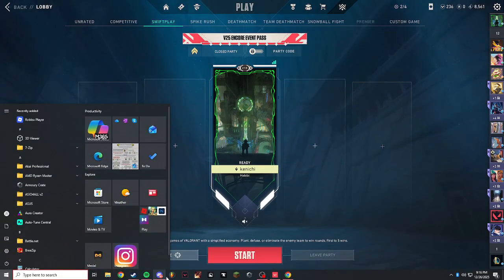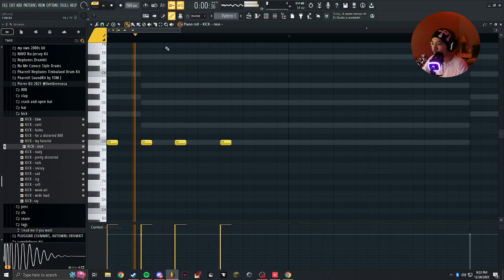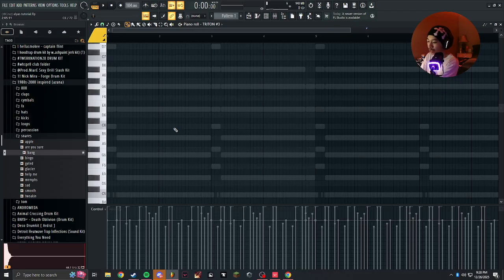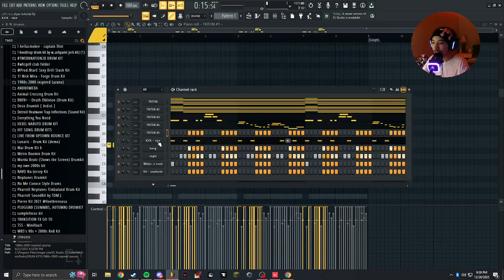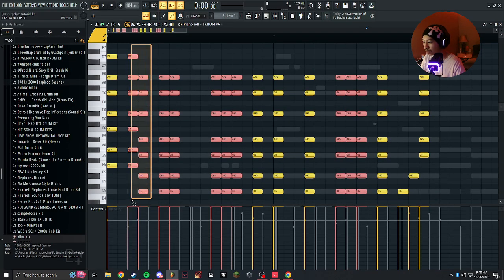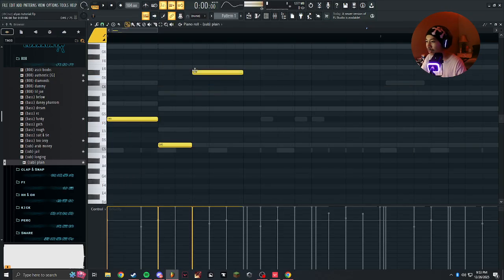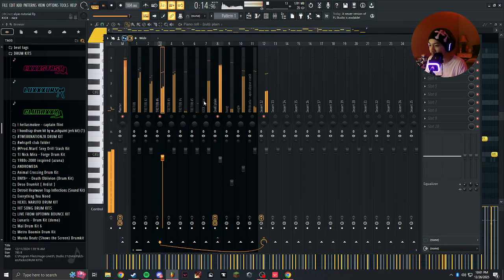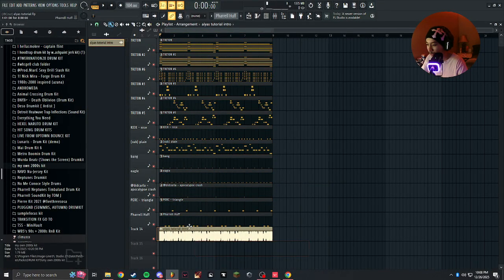how to use fl studio like a boss frfr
made a sick 2000s beat